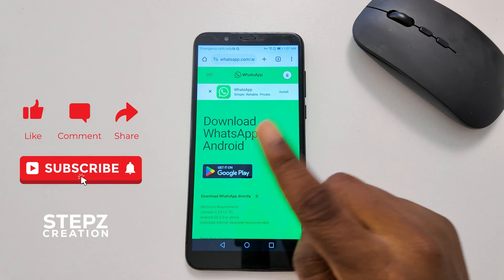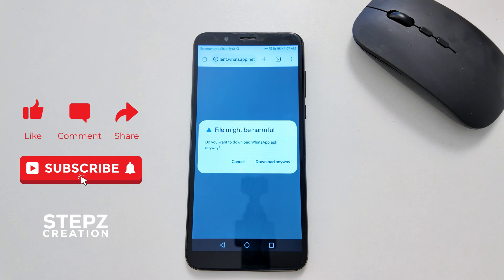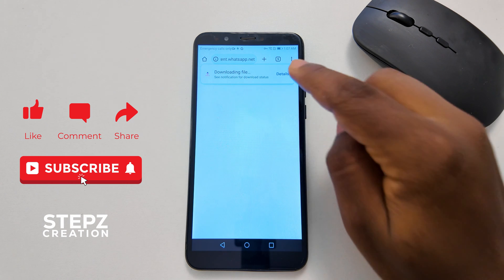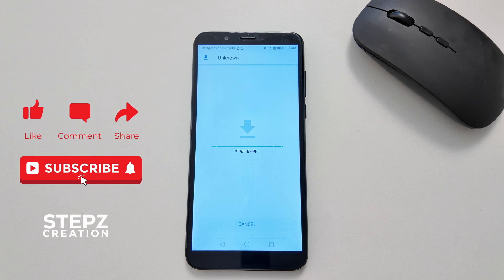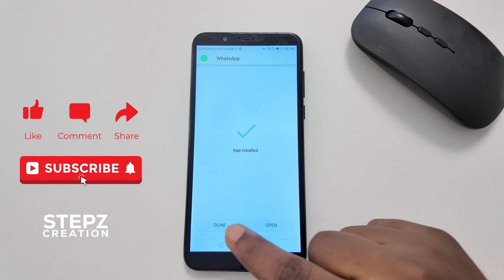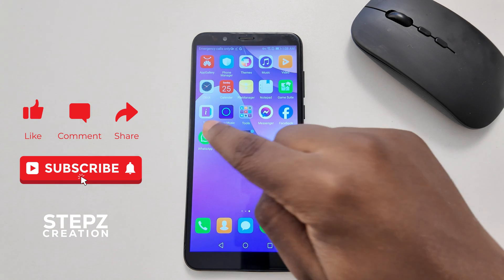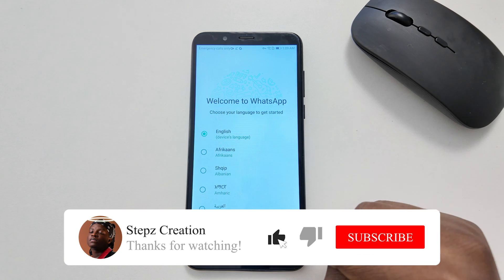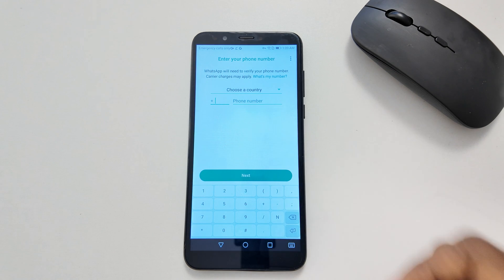How to Install Official WhatsApp Without Play Store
Here's How To Download Official WhatsApp Without Playstore

1.Go to official website.
2. Download app according to your device platform (Android/iOS).
3. In case of android, you will get an APK.
4. In case, you are installing 3rd party app for the 1st time you need to allow permission for installing apps from Unknown sources.
5. Click on APK and install it. Now you can enjoy WhatsApp.

switch to whatsapp now. soon you will need the official whatsapp to use this account